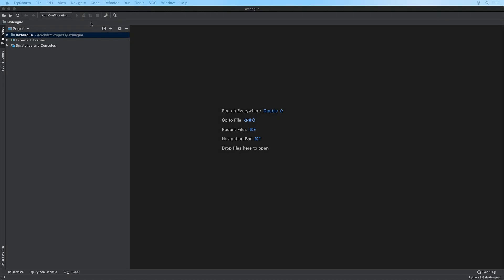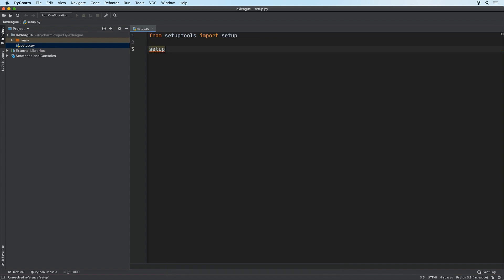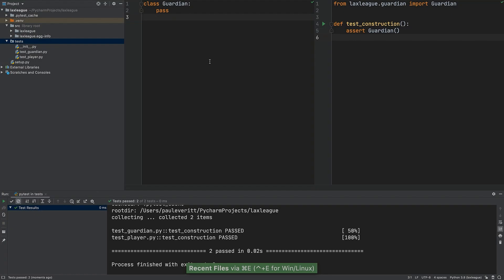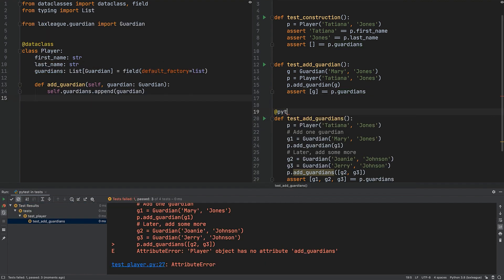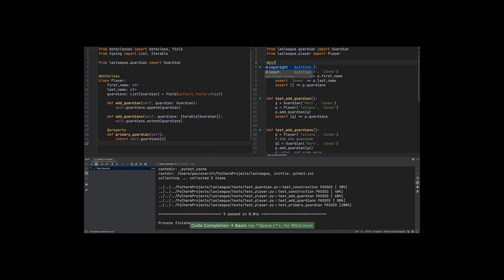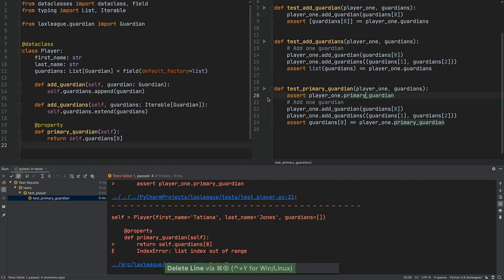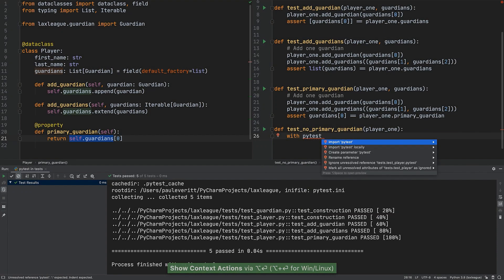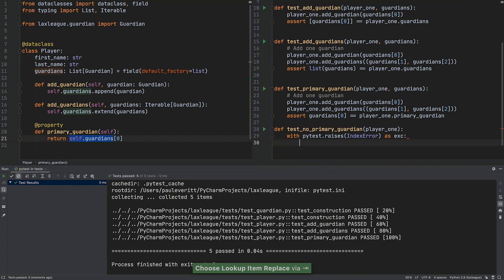Step 1 - Pytest tutorial: Background on Testing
Introduce testing, pytest, and how it all fits into PyCharm, along with a scenario to work on.

00:00 - Start
00:05 - Project Setup overview
00:20 - Hello Test overview
00:30 - TDD Flow overview
00:37 - Jump To Error overview
00:46 - Skipping Tests overview
00:54 - Fixtures overview
01:05 - Debugging During Testing overview
01:16 - Testing Exceptions